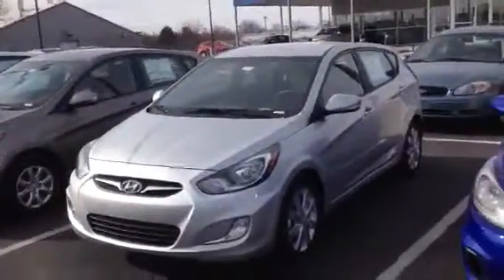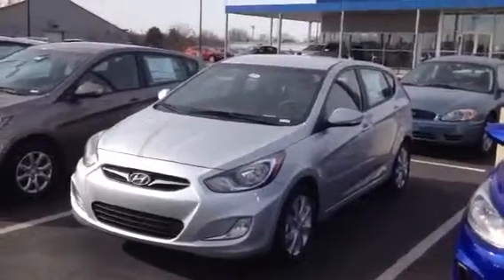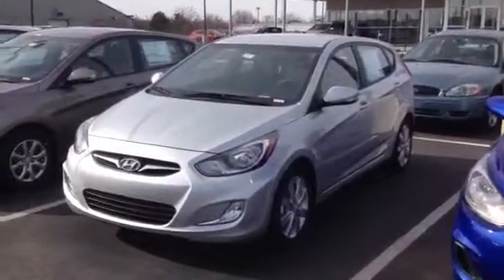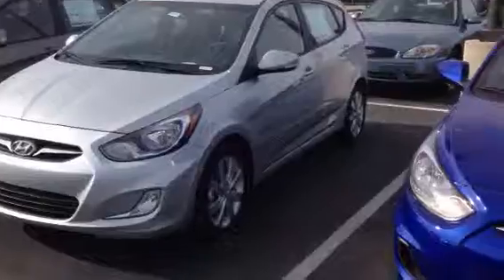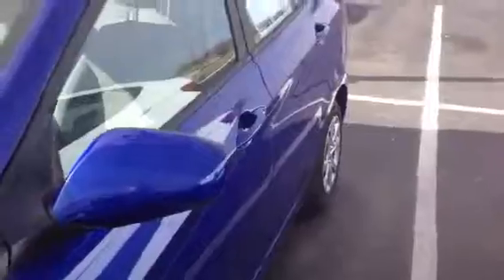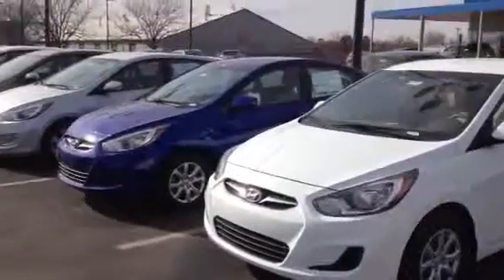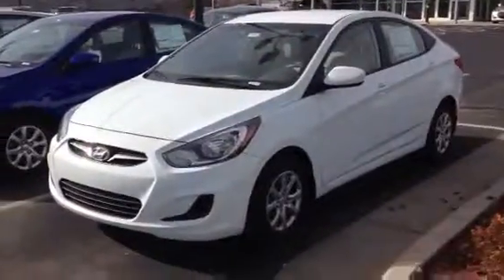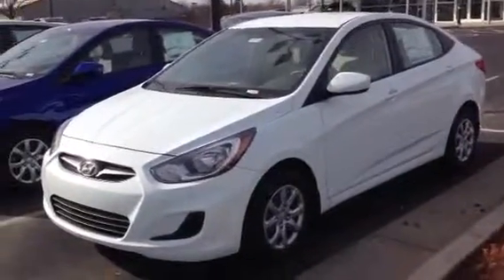Accents for Mary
A couple of cars that might work.